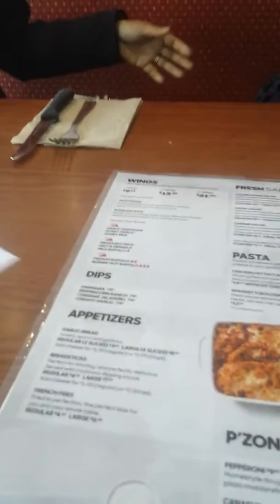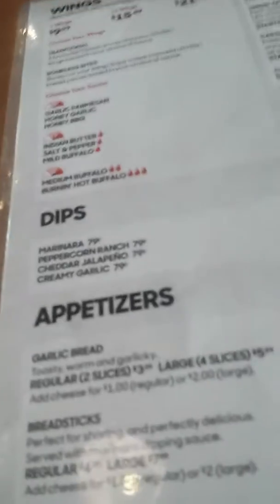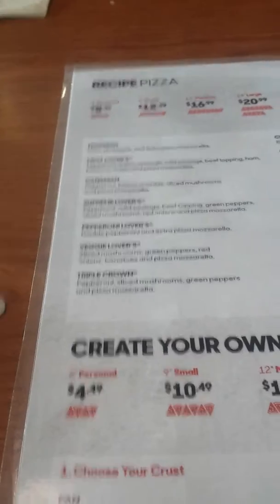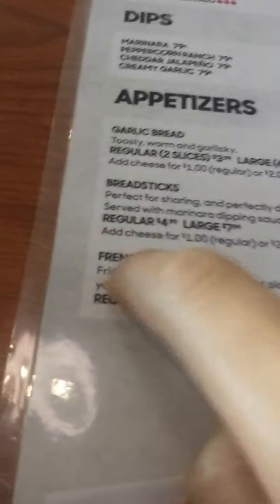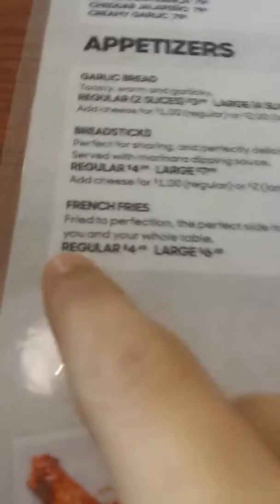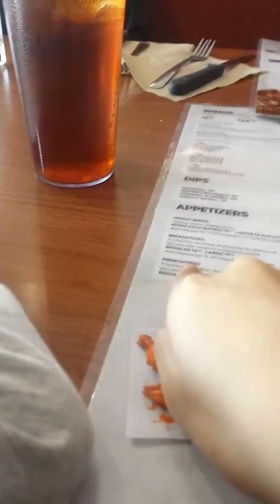March Break: Day 3: Normal day (1/4)